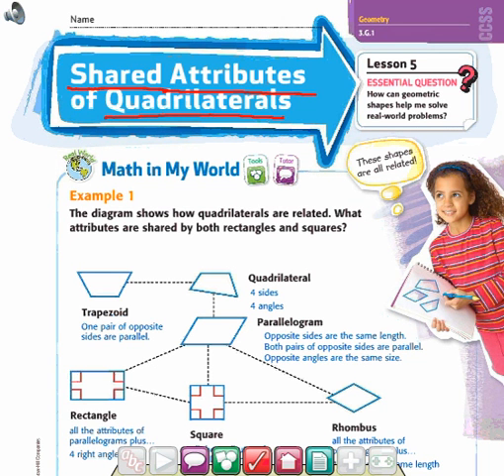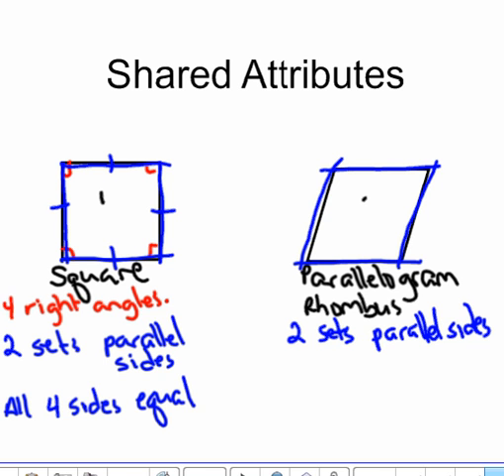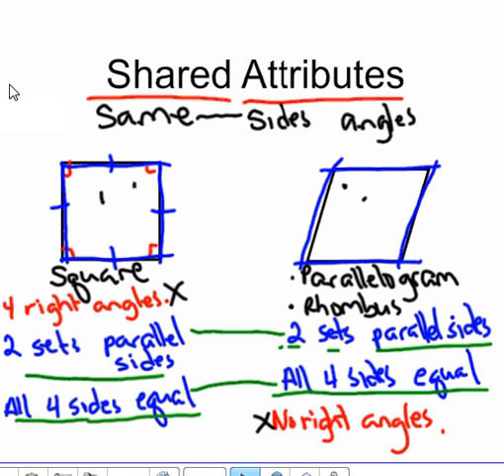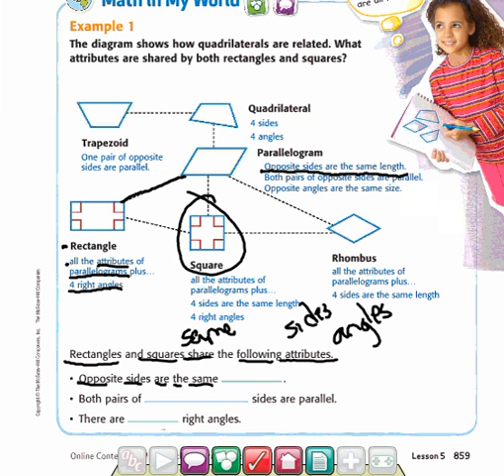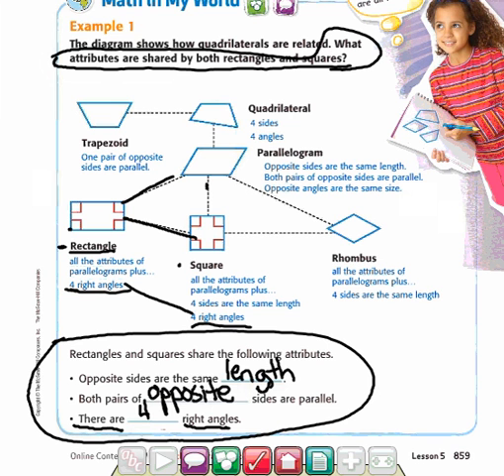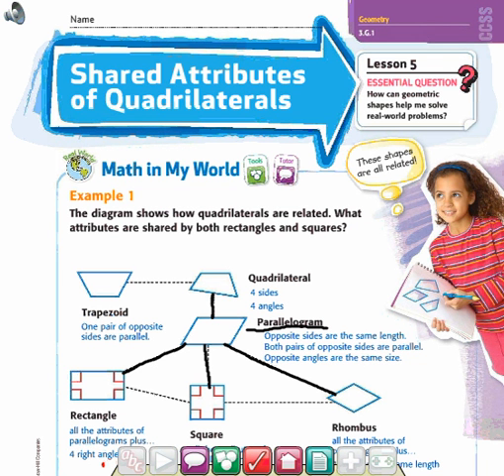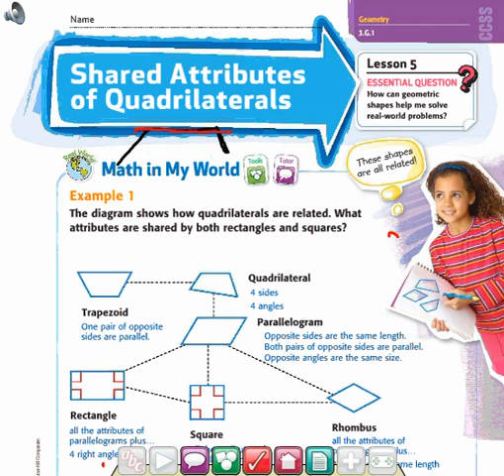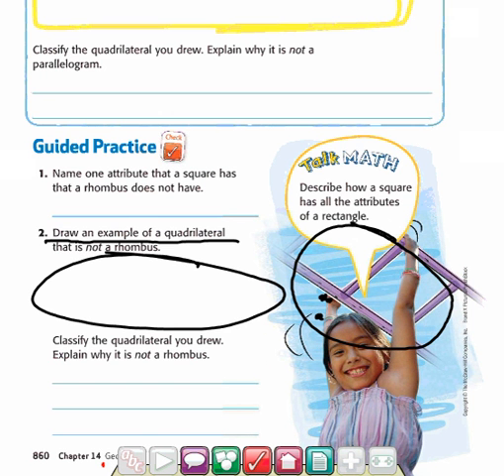Chapter 14, Lesson 5